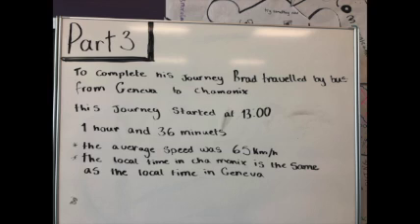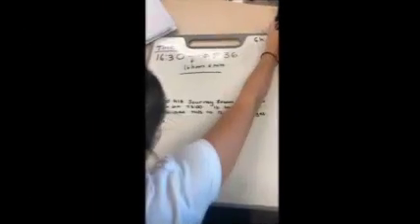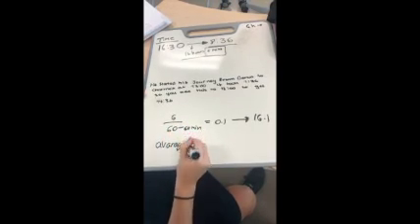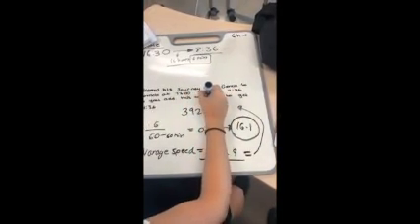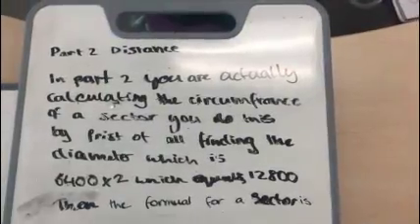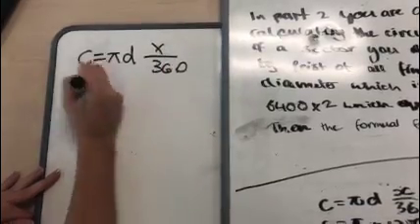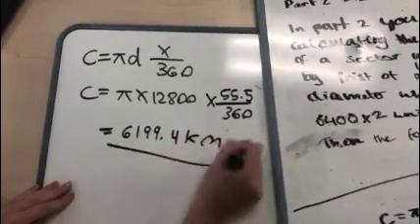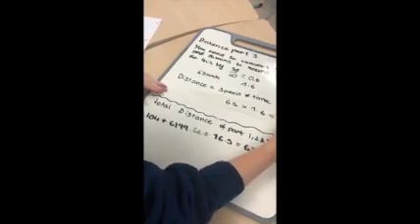Math Problem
After viewing the video, please take the feedback survey.